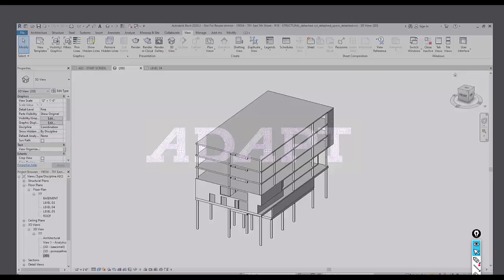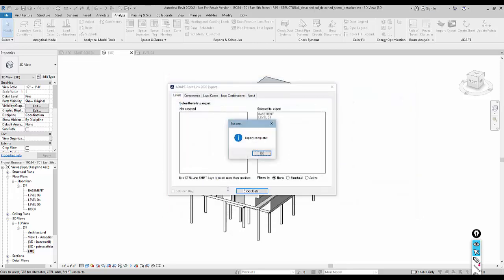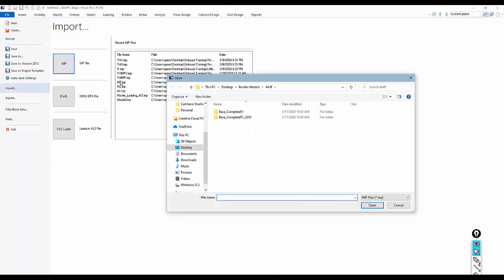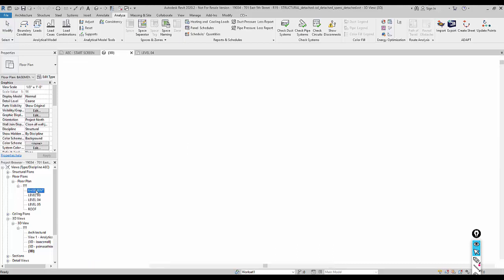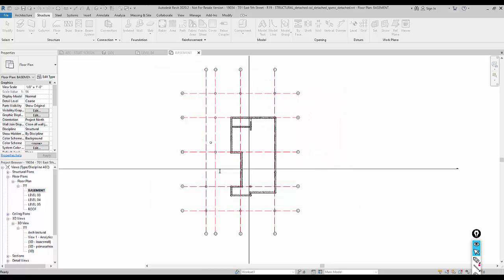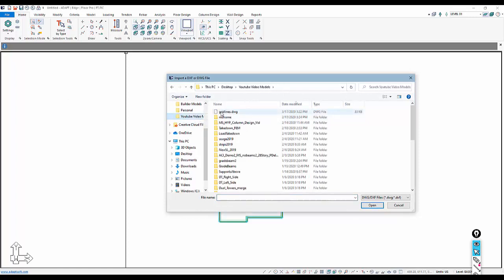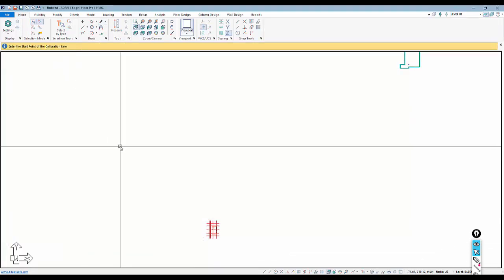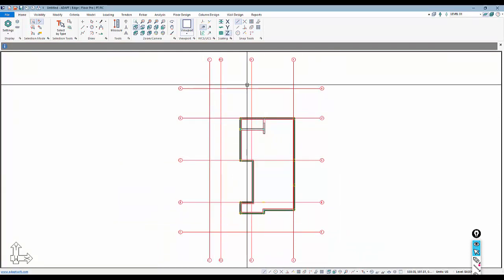Adding Gridlines to an ADAPT-Builder Model from Revit